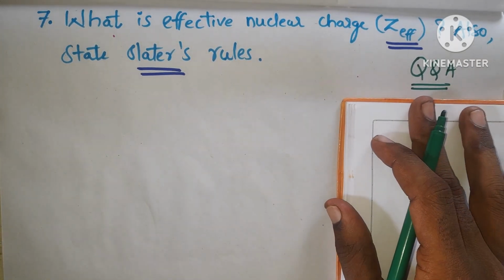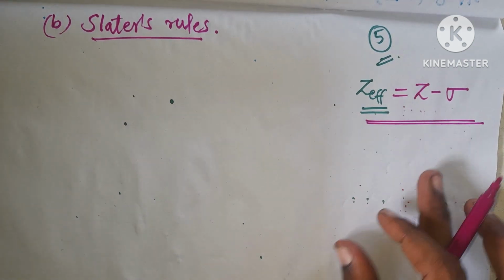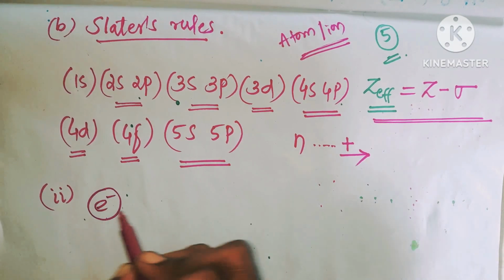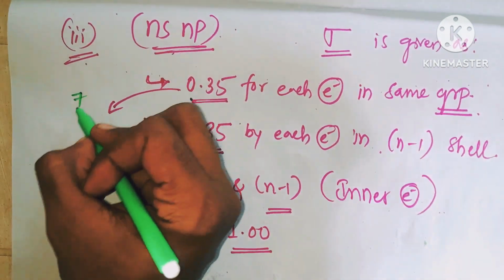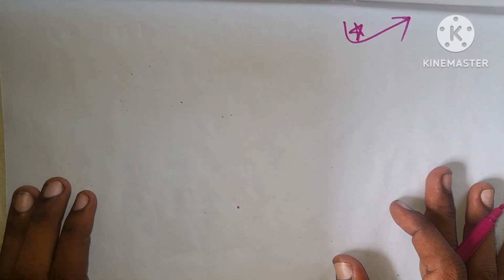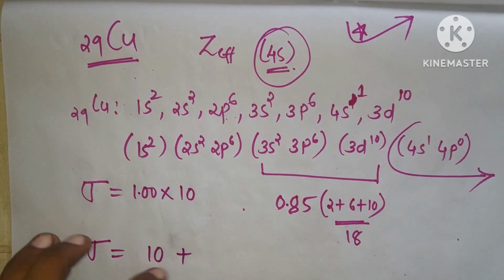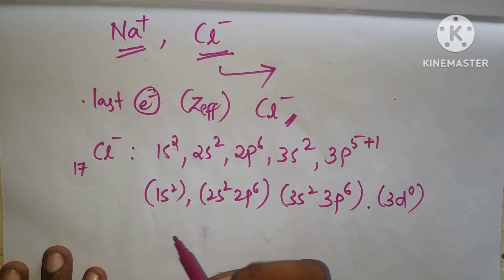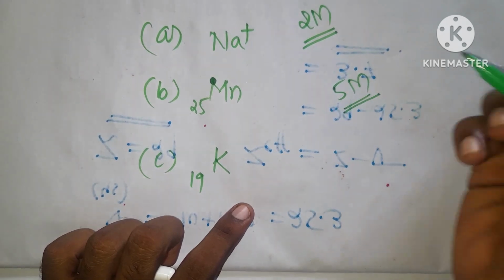# 06. Slater's rule: Calculation of Z(eff) with examples explained.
Net nuclear charge
Quantitative analysis for shielding effect.
Electrons making nuclear charge comparatively less effective from Nucleus.